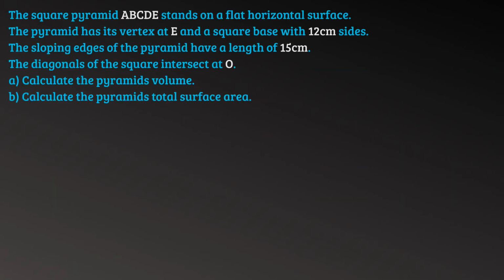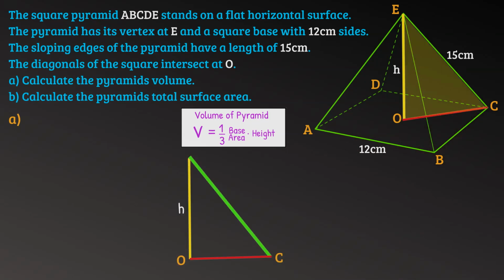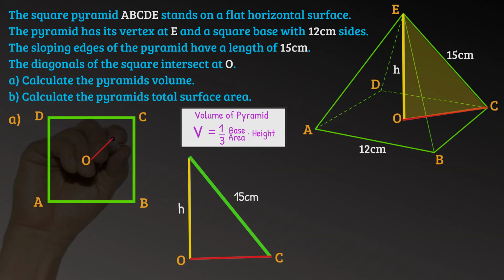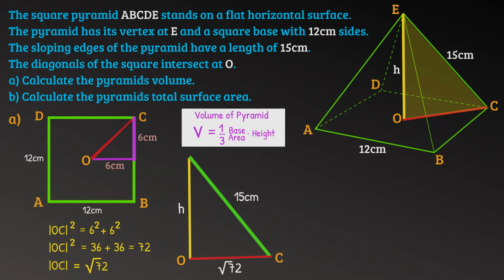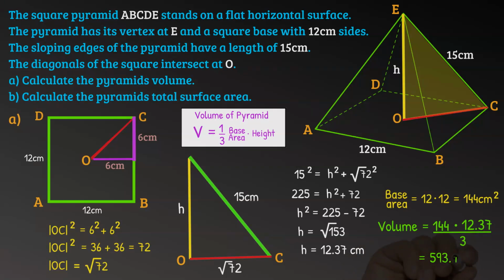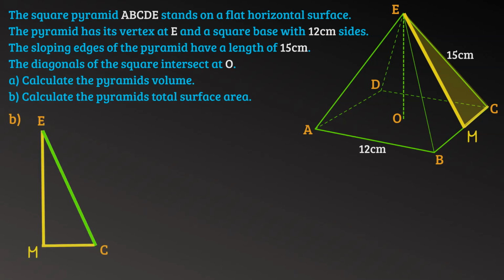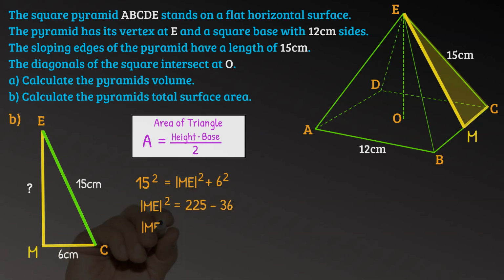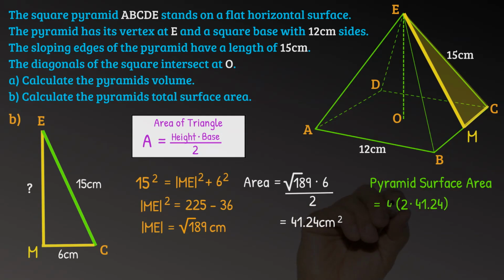3D Geometry : Pyramids : Find the volume and surface area of a pyramid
This video answers a question on how to find the volume and surface area of a 3D pyramid. Helpful if you are learning 3D geometry or are revising for exams.

QUESTON
The square pyramid ABCDE stands on a flat horizontal surface.
The pyramid has its vertex at E and a square base with 12cm sides.
The sloping edges of the pyramid have a length of 15cm.
The diagonals of the square intersect at O.
a) Calculate the pyramids volume.
b) Calculate the pyramids total surface area.